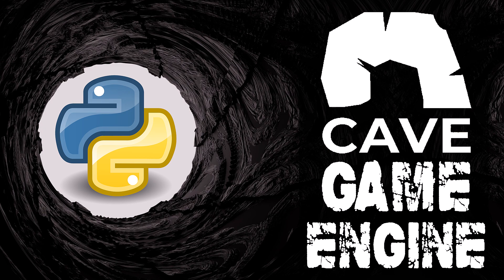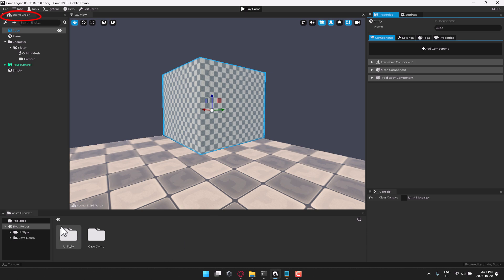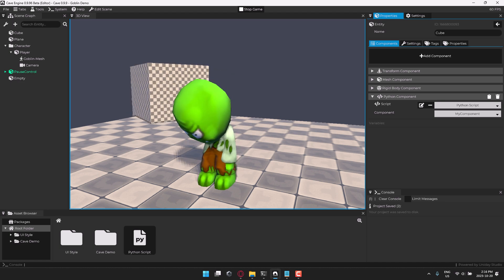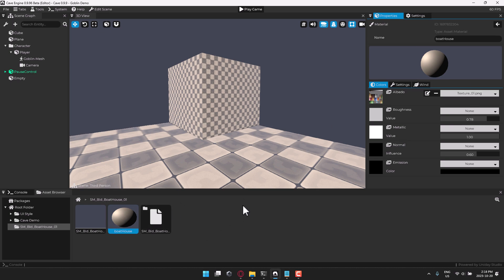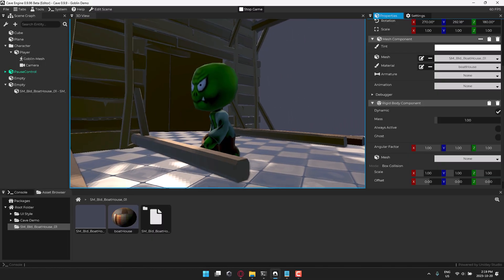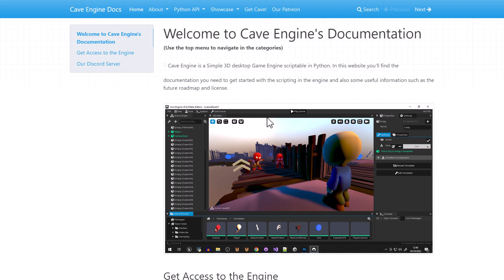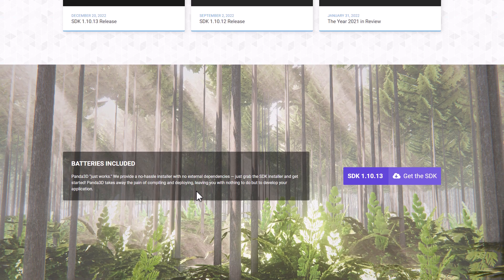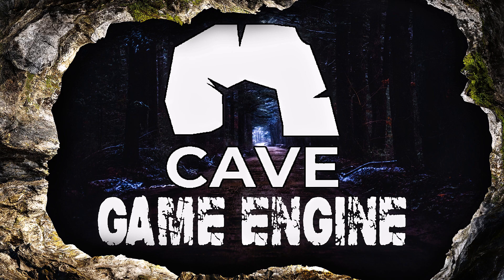Cave Engine - Python Powered 3D Game Engine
Cave Engine by Uniday Studios is a free full functioning 3D game engine with an full editor environment.  It is completely scriptable using the Python programming language, with a fast C++ codebase on the back end.  It hands asset importing, rendering, particles, PBR materials, animations and more.  Also... and this one can be a bit shocking... it has good documentation!  Sadly the editor is only available for download for the Windows platform, although it may work on Linux using WINE.